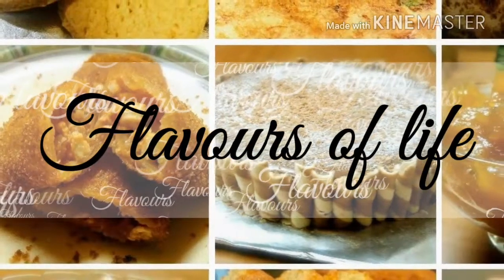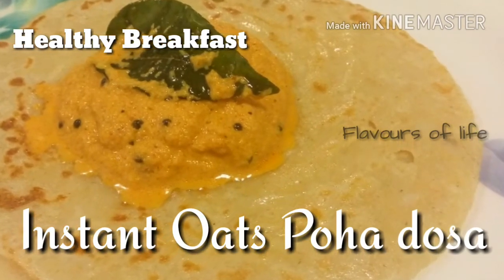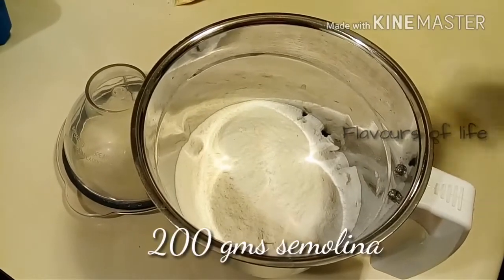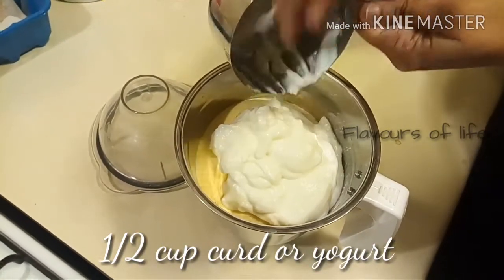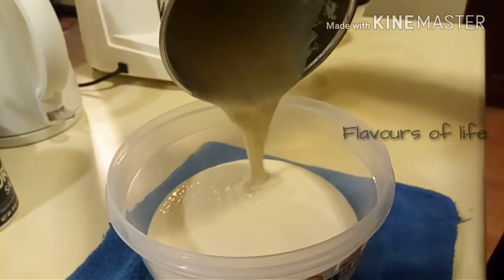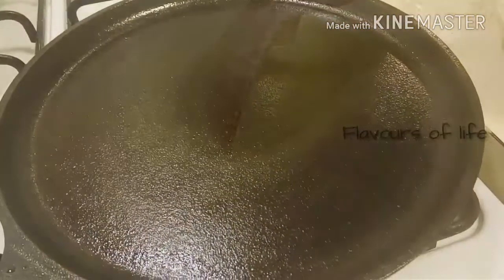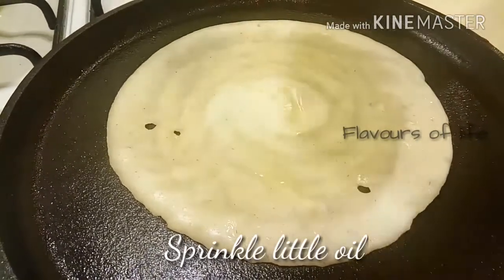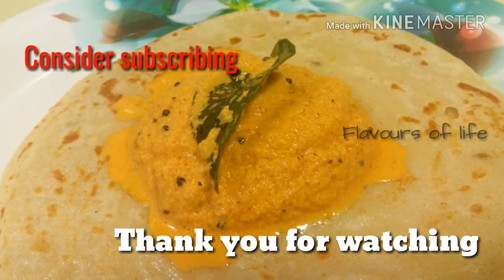INSTANT OATS POHA DOSA/ Quick oats dosa/ Oats Dosa Recipe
STAY HEALTHY
STAY HAPPY
BE SAFE

Be Happy
SHINU ASMY